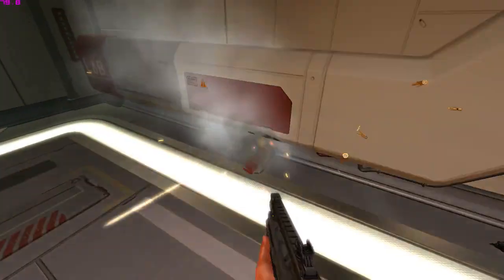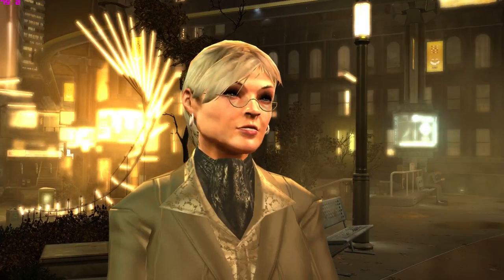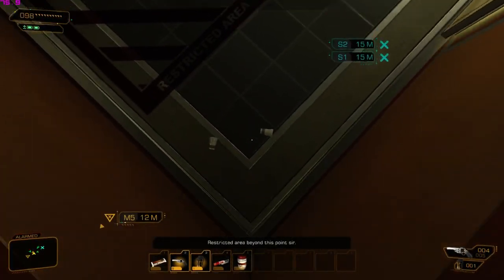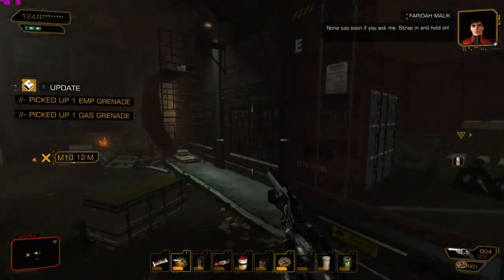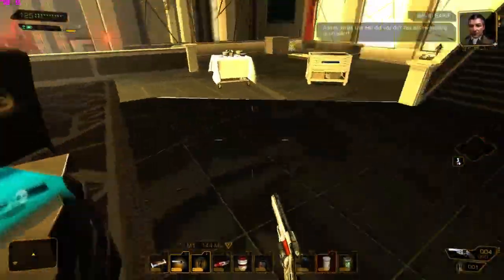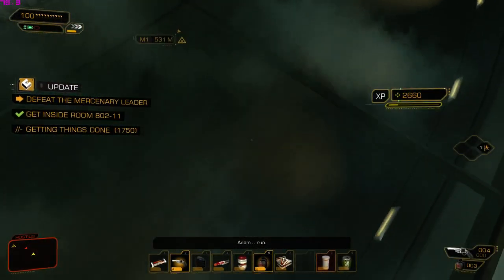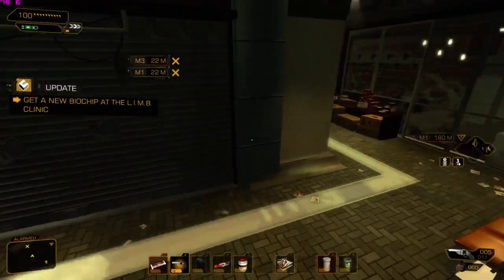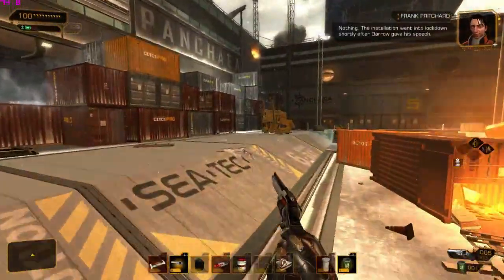Deus Ex: Human Revolution Speedrun Former World Record - 39:27